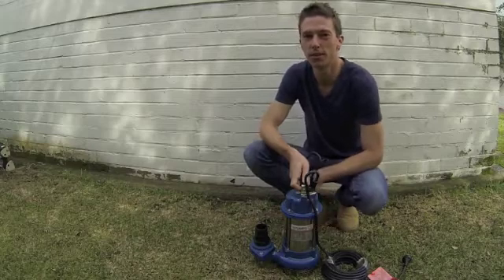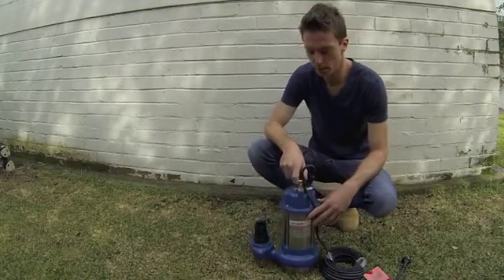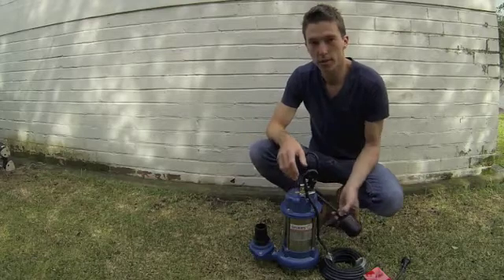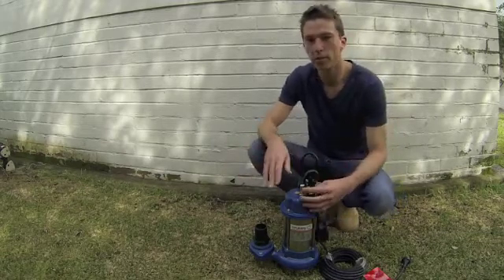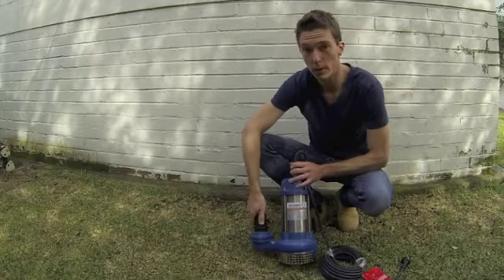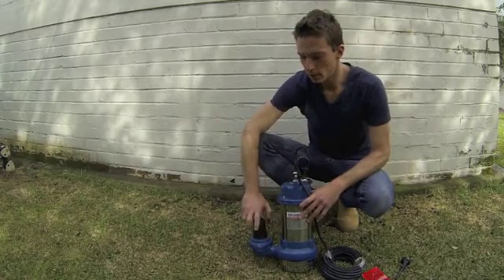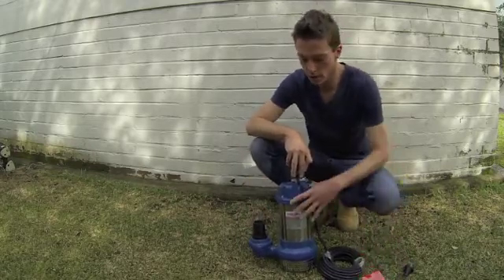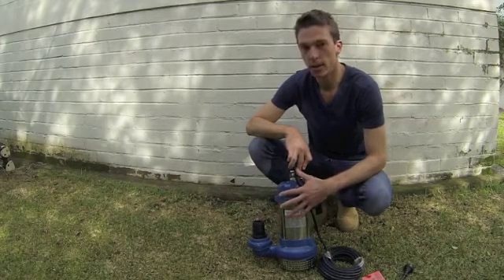Submersible Water Pumps Overview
Andrew runs through the KS range of submersible pumps and how they work.